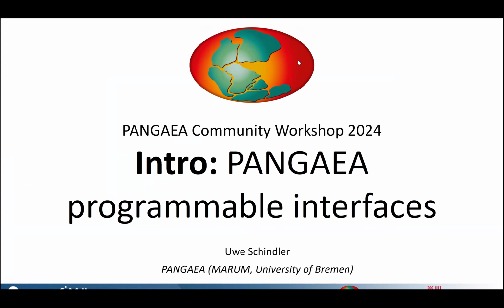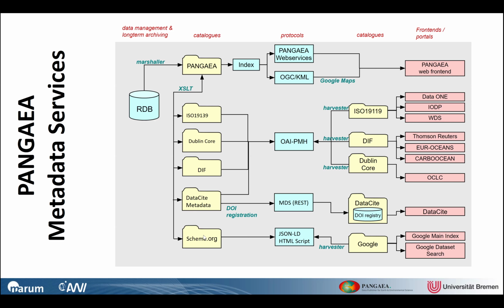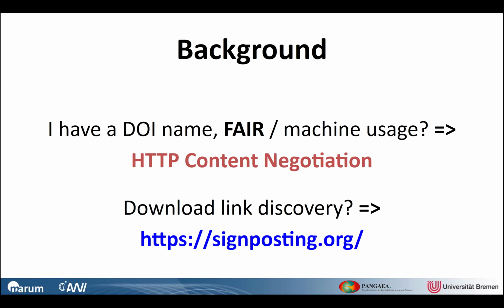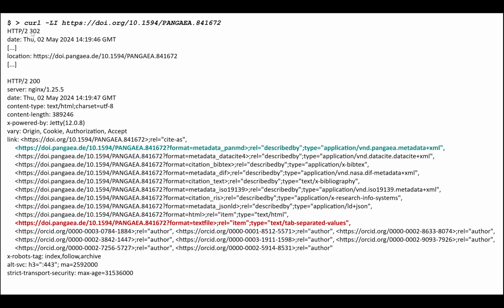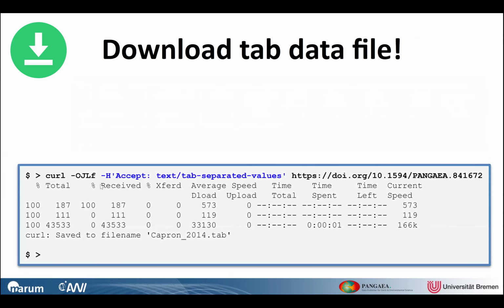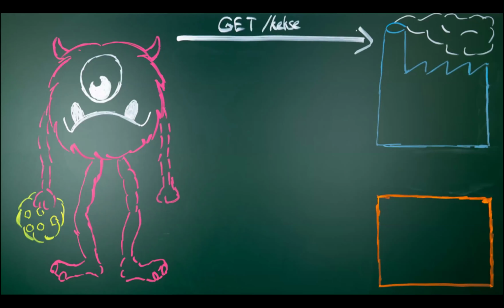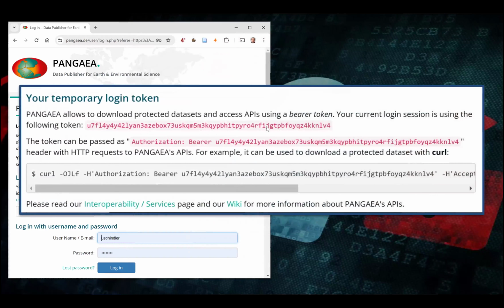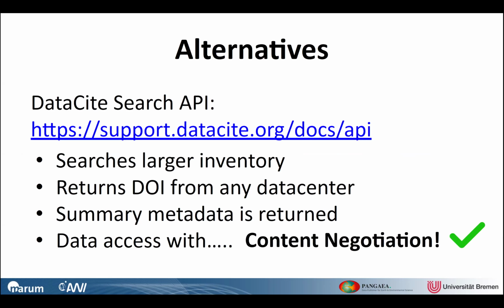Part 4 - "CWS 24/05 - Programmable interfaces of PANGAEA"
This is part 4 of 5 recordings of the PANGAEA Community Workshop "Finding and retrieving data from PANGAEA" held on May 02 and 03 2024.

This video presents options to access PANGAEA metadata and data content programmatically, i.a. via standardized http interactions that make use of functionality embedded in the html of each PANGAEA dataset landing page according to international signposting standards. That way you may access metadata in different supported standards or have direct access to data matrices.
The video further sheds light on how to gain access to restricted content at PANGAEA (e.g., because of an ongoing embargo period) that you would be able to access with your browser (because you are the owner or have been granted access).